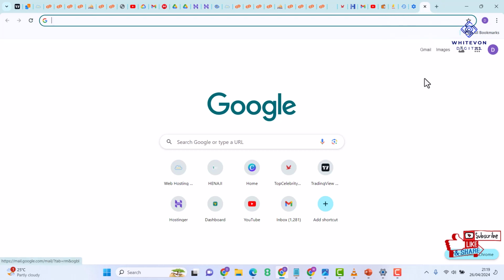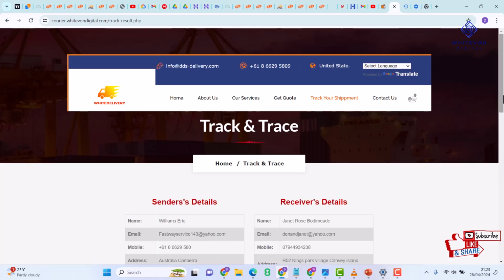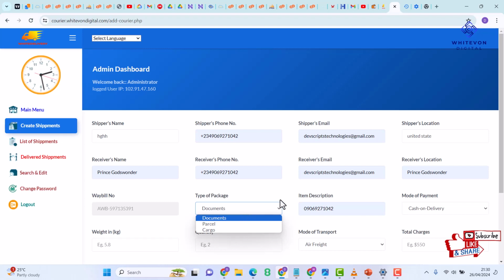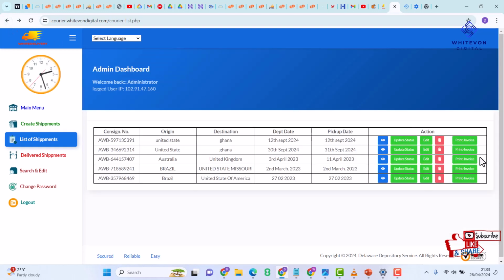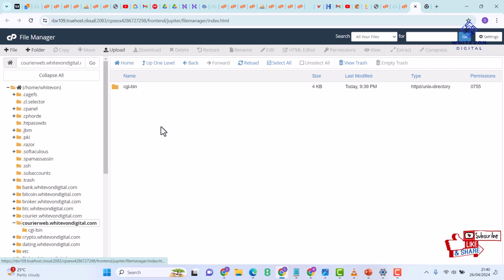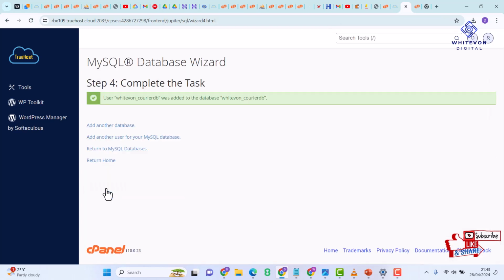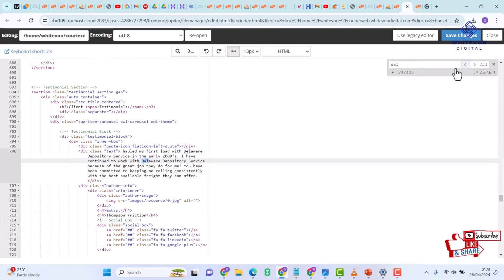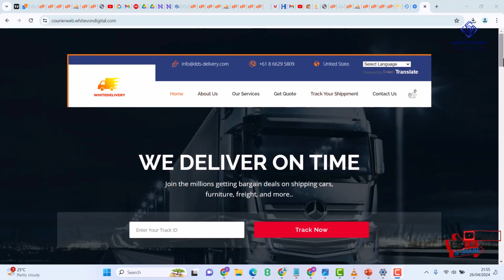How to make a Courier logistics website with live map easily (Beginner's Guide)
Looking forward to design a courier logistic tracking website with complete control of all the courier logistic tracking features, this script is the best option you should consider.

Key Features
📌Live Map
📌Create Shipment
📌Live Tracking
📌User Registration
📌Payment Integration
📌Cash Payment
📌Google Translator Integration
📌Easy Customization
📌Professional appearance
📌Admin dashboard
📌Register shipments
and lots more..
📌Other features can be added base on demand.